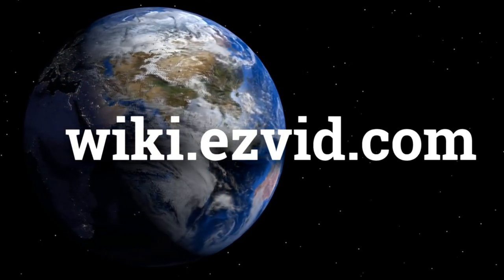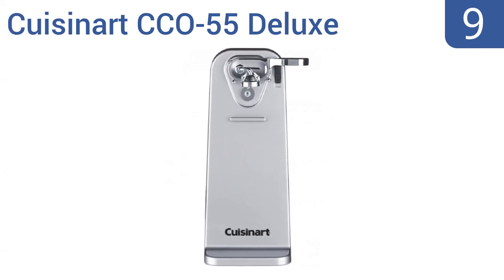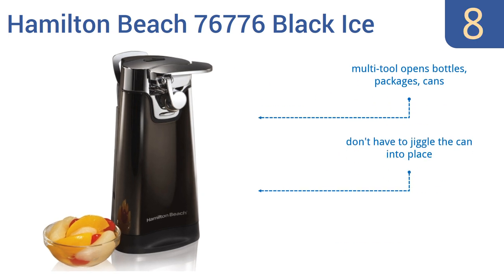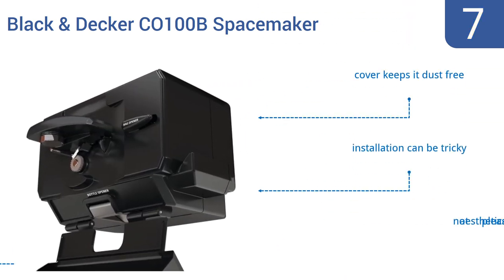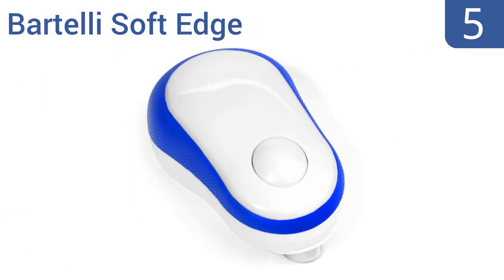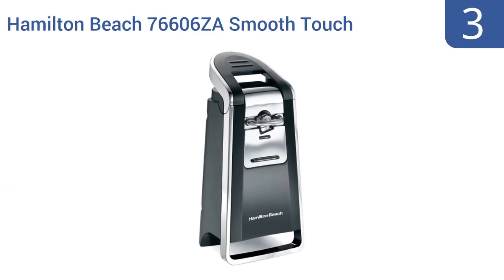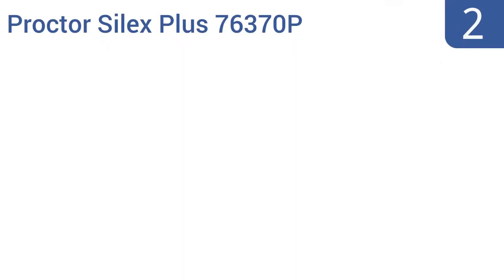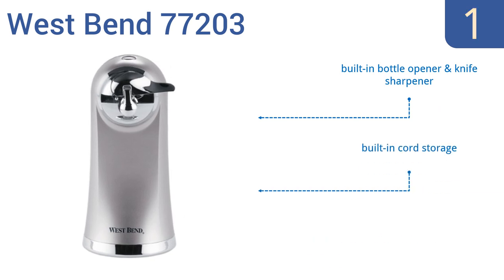10 Best Electric Can Openers 2016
Auto Can Openers Reviewed In This Wiki:
Metro Fulfillment House SK08h
Cuisinart CCO-55 Deluxe
Hamilton Beach 76776 Black Ice
Black & Decker CO100B Spacemaker
Oster Accentuate
Bartelli Soft Edge
Cuisinart CCO-50BKN Deluxe
Hamilton Beach 76606ZA Smooth Touch
Proctor Silex Plus 76370P
West Bend 77203